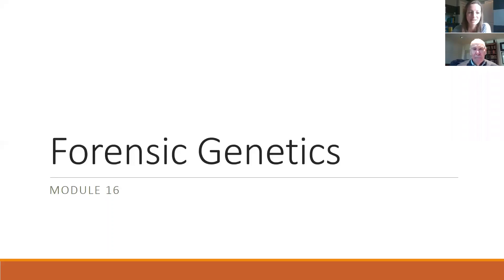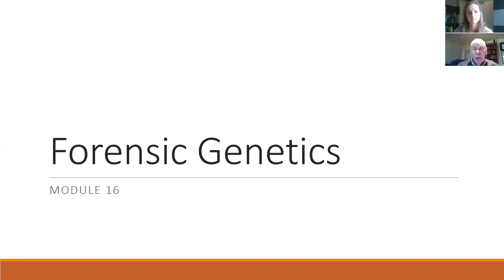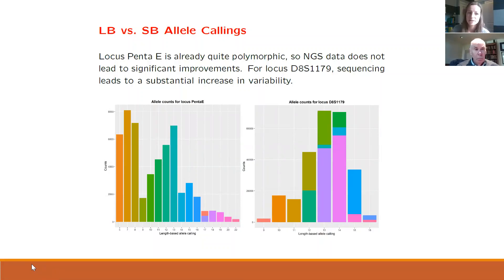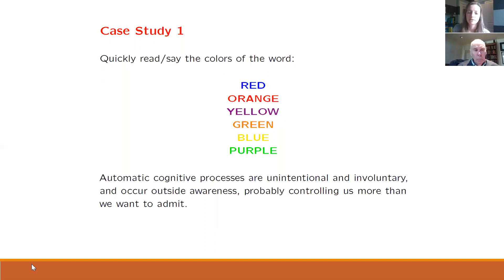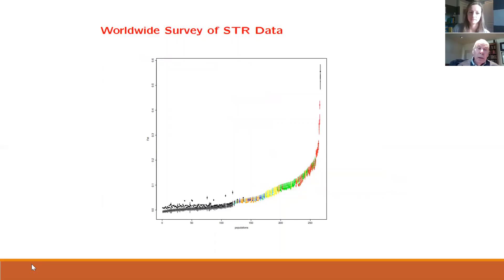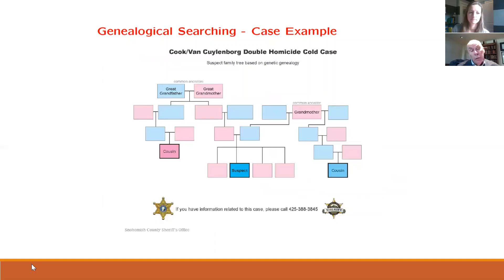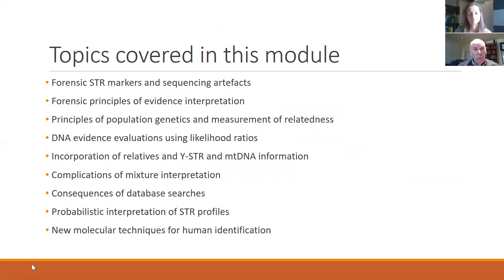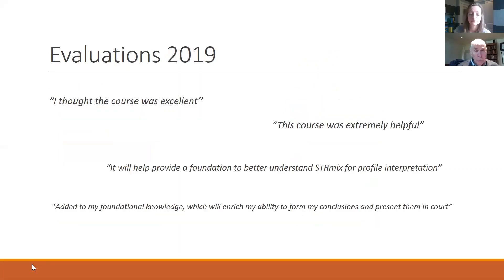SISG 15 Preview Forensic Genetics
Instructors Sanne Albers and Bruce Weir provide a preview of the Summer Institute in Statistical Genetics Module 16: Forensic Genetics.